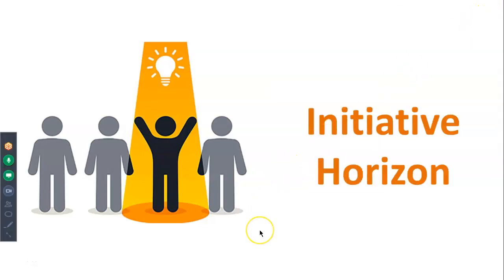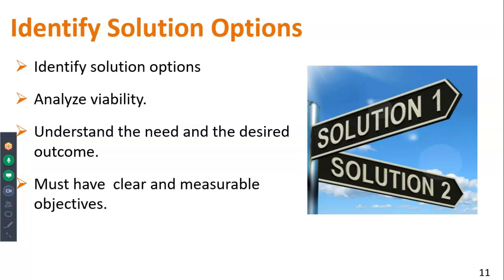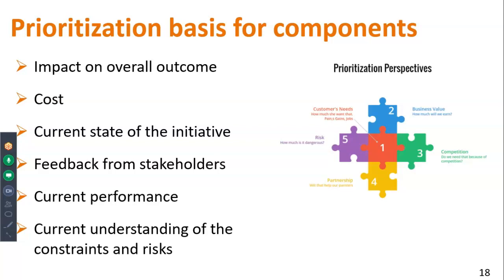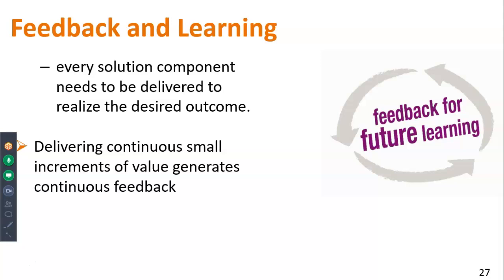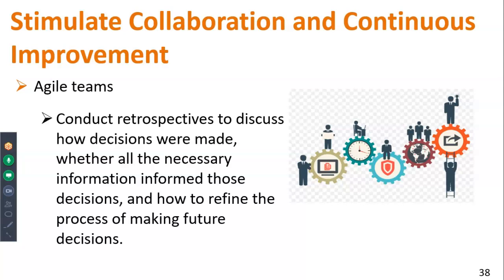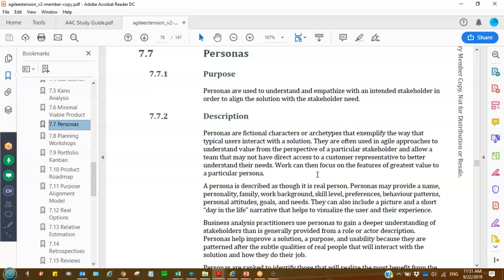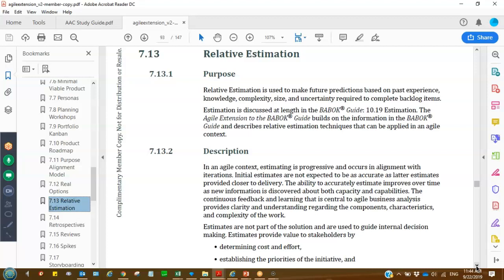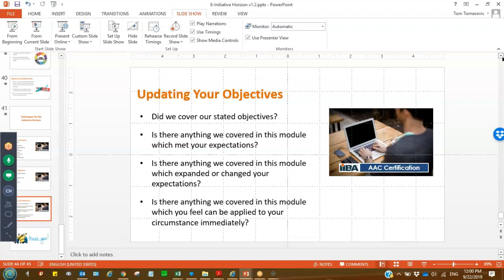AAC, Septermber 22, 2019, Session 4, Part 2, Tom T